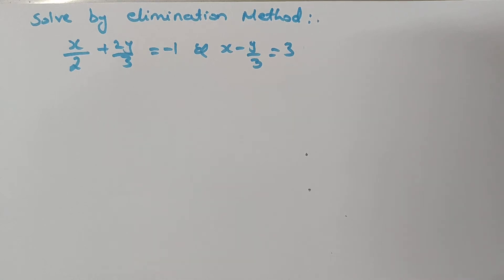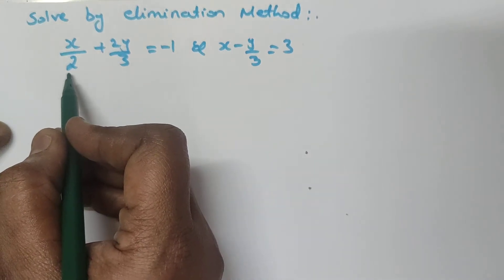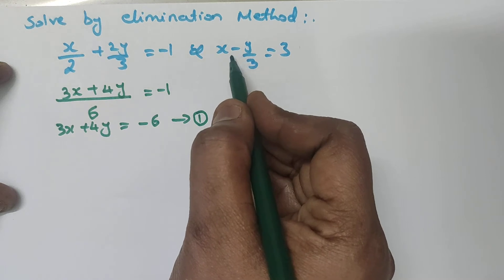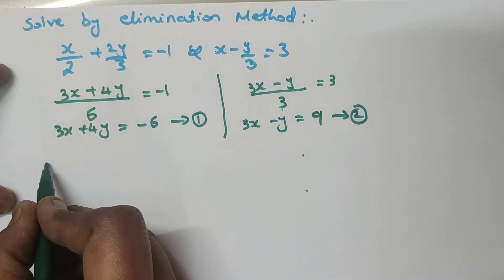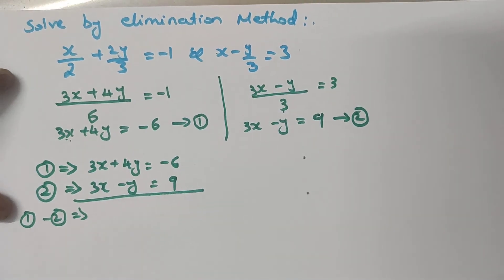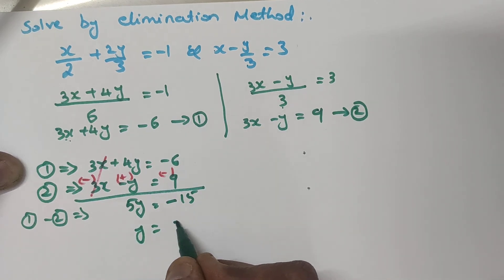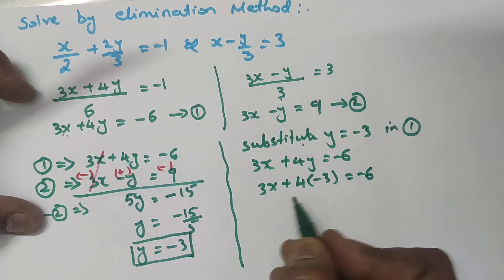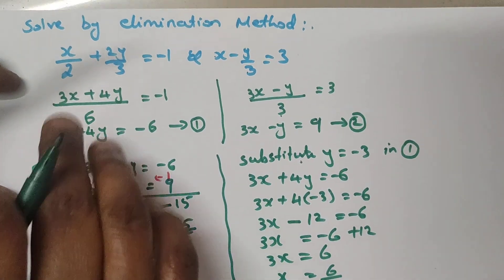SOLVE BY ELIMINATION METHOD. x/2 + 2y/3 =-1 and x-y/3=3